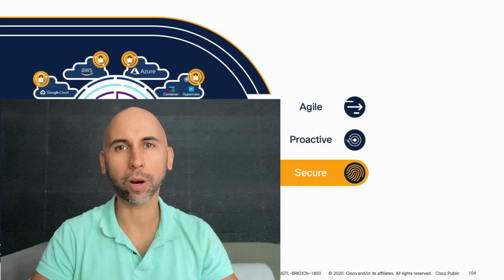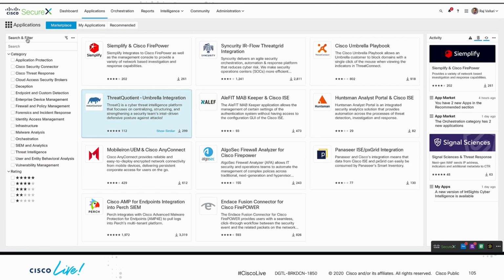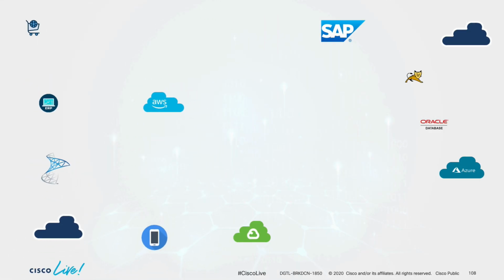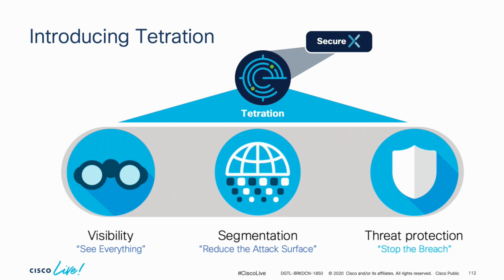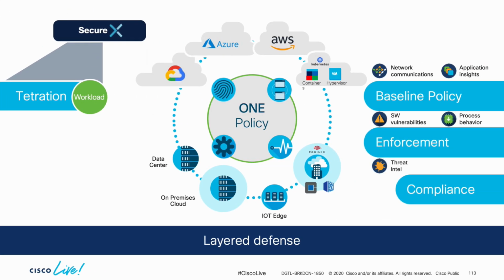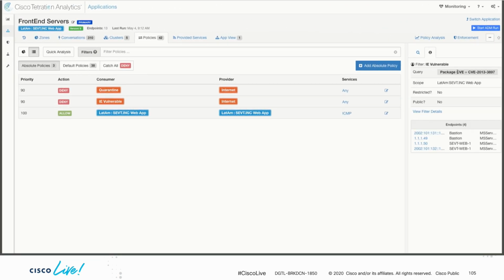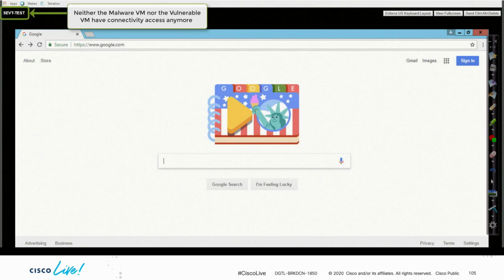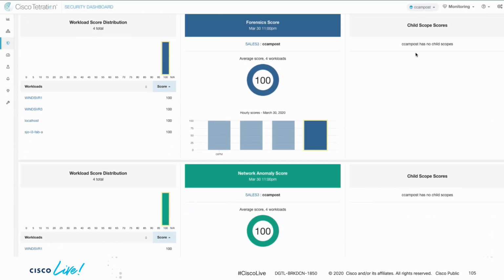Cisco Data Center Anywhere Part 9: Minimize Downtime - Security Anywhere with SecureX and Tetration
In this first chapter dedicated to Secure Multicloud Data Centers, I'll share a quick SecureX overview, which provides you with a consolidated cockpit for all your Security needs and then, we will drill down into Tetration in order to show an initial overview of it, since will continue covering Tetration in Part 10 as well as part of our Layered Defense approach.